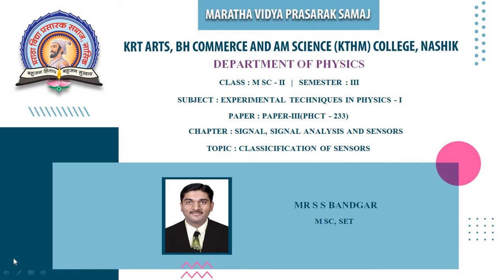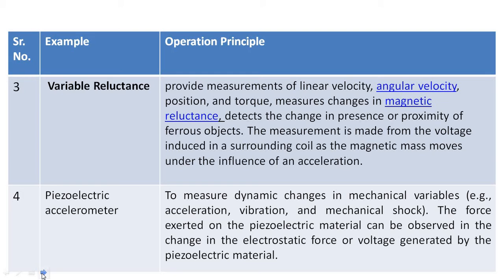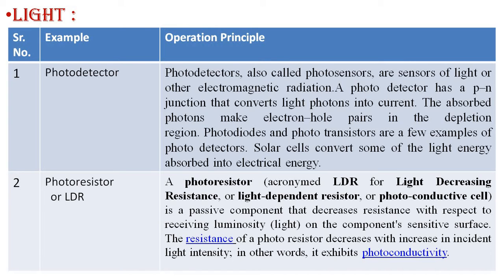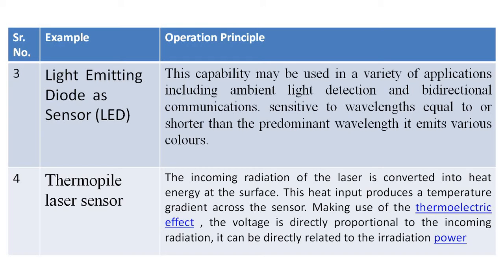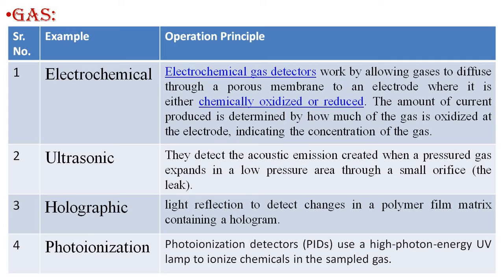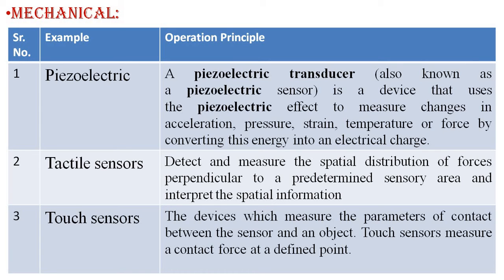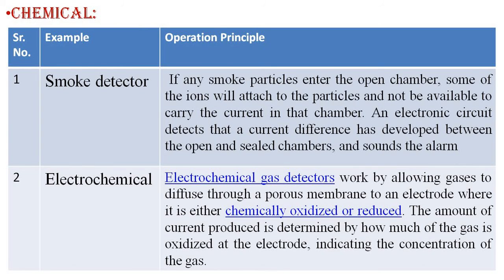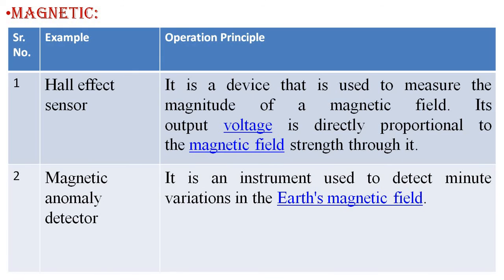M.Sc II(Physics)|Paper III |Sem III|PHCT233: Experimental Techniques In Physics-I|Sachin S. Bandgar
Chapter : Signal , Signal Analysis and Sensors
Topic : Classification Of Sensors 2
Lecture : 4

In this video We have to cover the classification Of Sensors which are Based on the Physical quantities like light , Mechanical,  Electrical, and Radiant etc. And operating Principles With their different  Examples